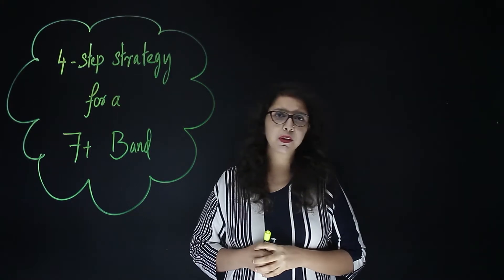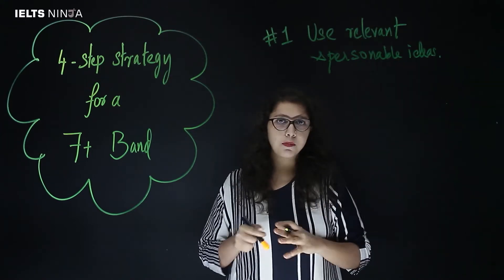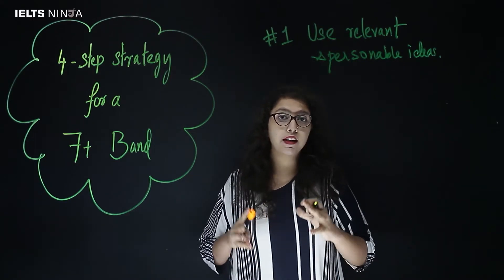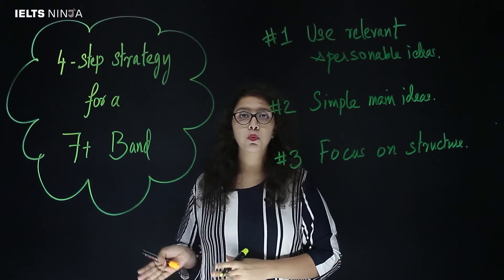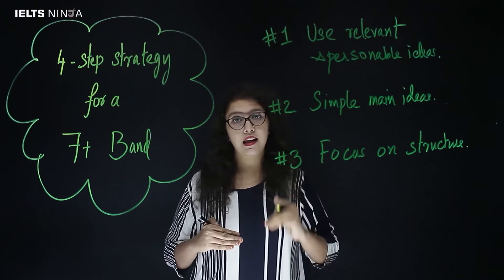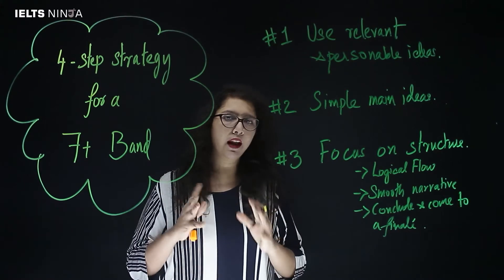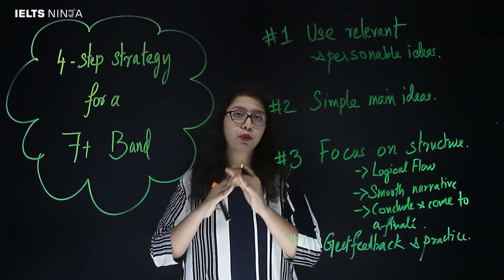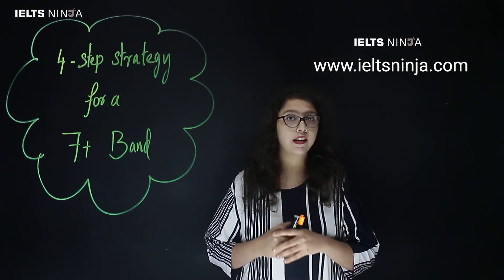4 Step strategy to a 7+ Band | IELTS Ninja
Do you need to score a high band in the IELTS exam but don’t know how to achieve it?

Here are 4 Step strategy  you must follow if you would like to get a Band 7 or above in the IELTS exam.

Get a Free Consultation for Canada PR or Study Abroad Consultation.

80000+ students have gotten their Dream IELTS Band with our UNIQUE Coaching Model. Make your PR dream come true with us! IELTS Ninja provides purely training, which is suited to one’s individual needs.

►Enroll yourself at IELTS Ninja and study with a personal mentor to ace the IELTS exam.
 Our online IELTS courses are unique in every way & led by professional trainers to help you grasp the subject knowledge and achieve the desired band in the IELTS exam.
We at IELTS Ninja are dedicated to offering you the best possible online tutoring experience. That is why their methods are innovative and carefully planned. They understand how valuable your time is and that is why they make sure that not a second of your time is wasted.
IELTS Ninja conducts regular masterclasses for aspirants wherein the top mentors teach theory, past question papers, and clear doubts on IELTS Reading, IELTS Writing, IELTS Listening, and IELTS Speaking.

Happy Learning!